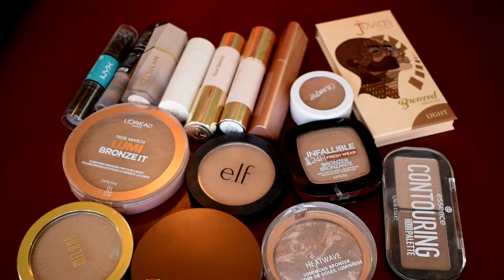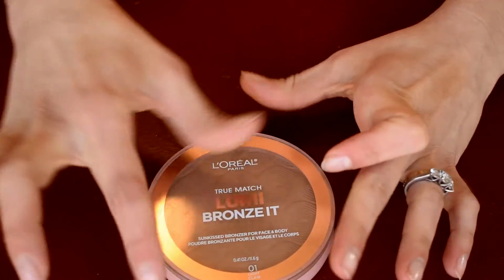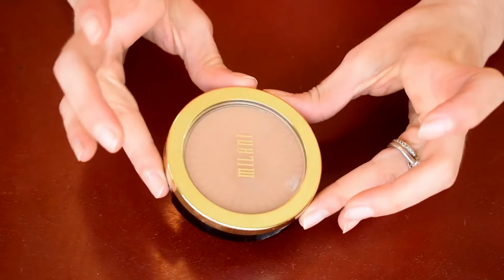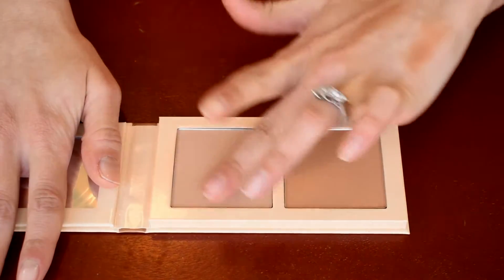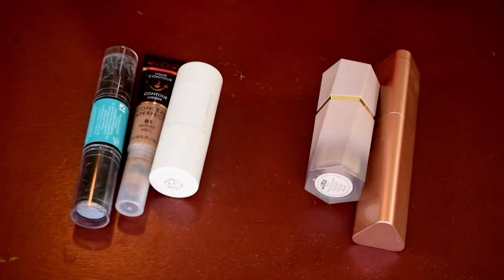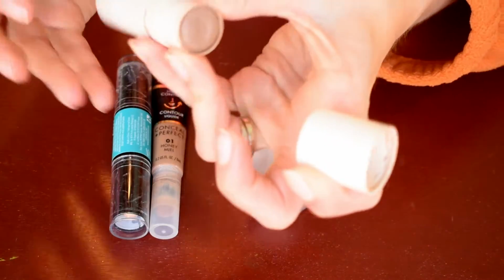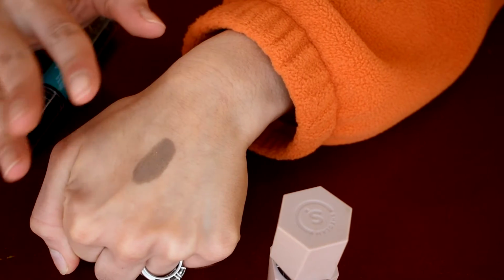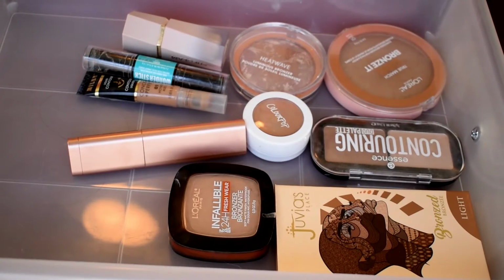BRONZER DECLUTTER | Powder, creams, & liquids! High-end & drugstore!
Hey guys! We are back for another declutter. Today we are decluttering bronzers. Hope you all enjoy the video :)
xoxo,
Ashley

xoxo

products mentioned:
flower beauty heatwave luminous bronzer (sunrise)
loreal lumi bronze it bronzer (light 01)
Jacklyn cosmetics pressed bronzer (skinny dip)
essence contouring duo palette (10 lighter skin)
milani silky matte bronzer (sun light)
colourpop super shock bronzer (get sandy)
loreal infallible 24 hr bronzer
juvias place bronzed duo (light)
elf primer infused bronzer (forever sunkissed)
rare beauty warm wishes bronzer sticks (power boost & bright side)
LYS no limits cream bronzer stick (motivate)
EM Cosmetics So Soft Multi Faceplay Contour Stick (terra)
Milani Conceal & Perfect liquid bronzer (01 honey)
SheGlam liquid bronzer (soft tan)
NYX wonder stick contour & highlight (fair)